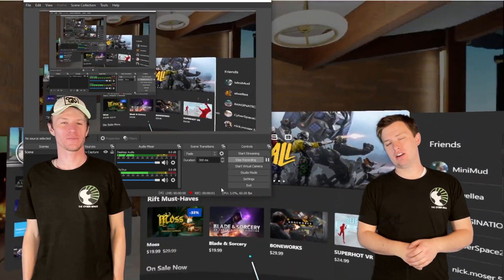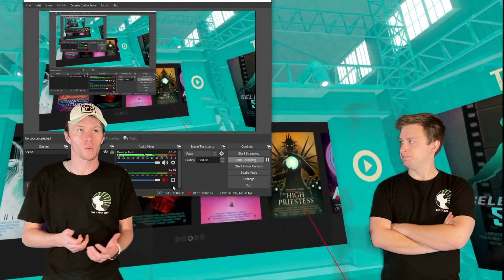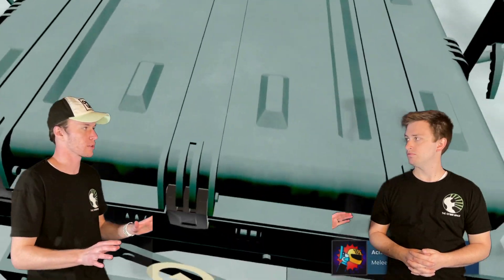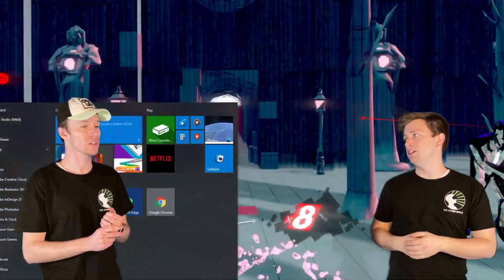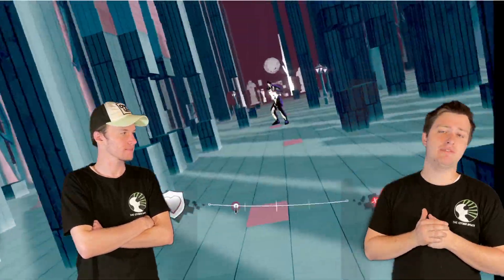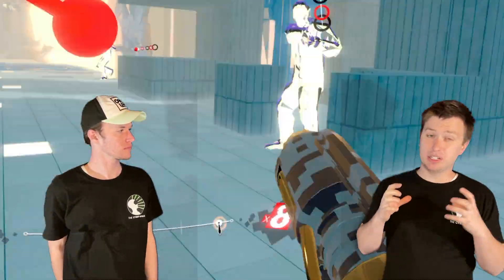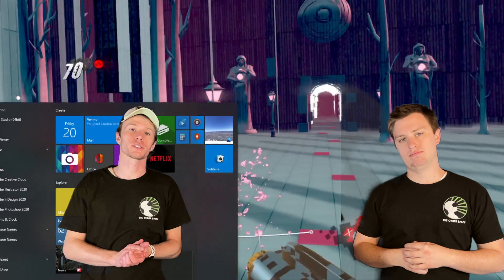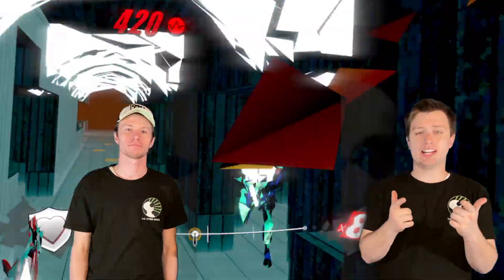The Ultimate VR-Ready Laptop Buying Guide - How to Buy a Laptop to Run Your VR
Laptops are great for gaming, VR, and other things like schoolwork. Not everybody wants to buy a beefy  PC to run VR. So, we made this buying guide to help you know what you need in a laptop if you want to run VR off of it!